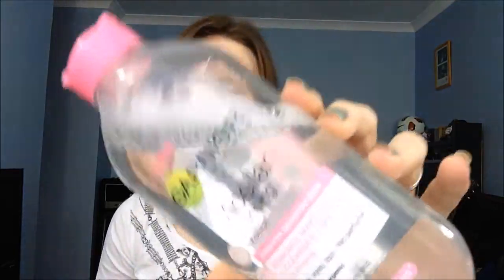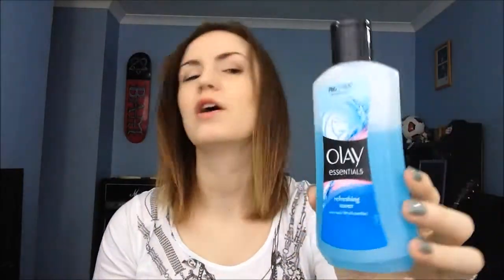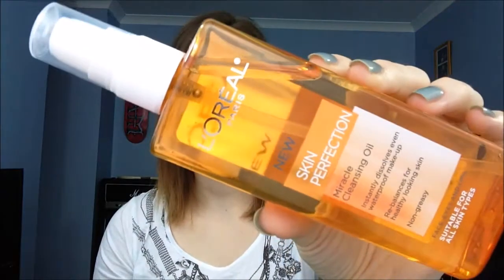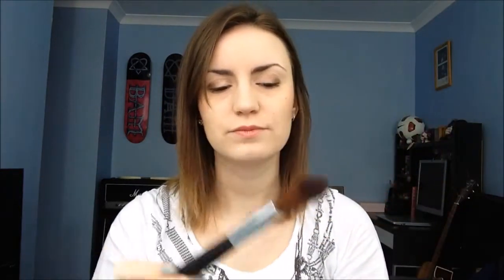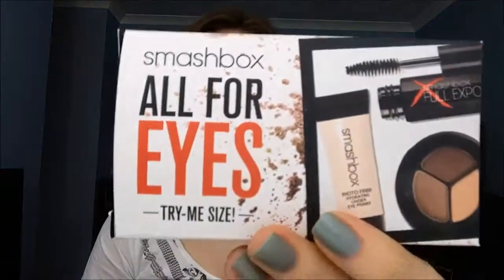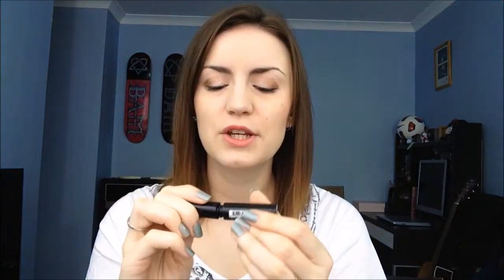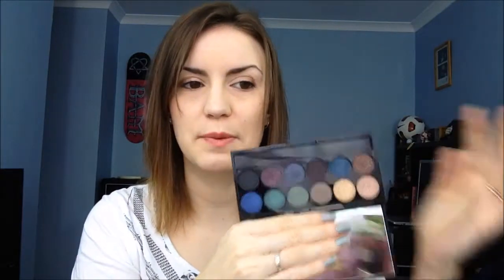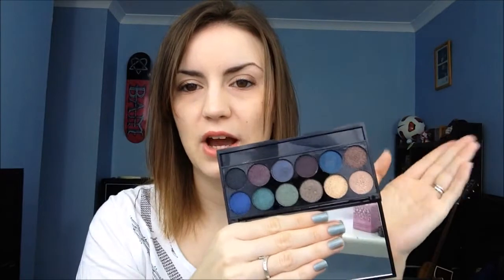Make Up & Skin Care Haul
Hello, Happy Christmas! I'm in the process of choosing my favourite nail polishes of 2014 so here's a make up haul for you while you wait :)

Top- Topshop
Nails- Fishwife by Butter London